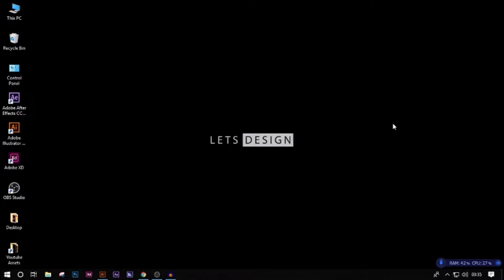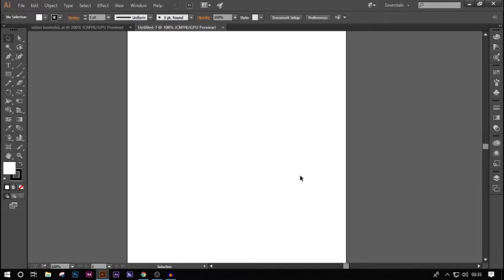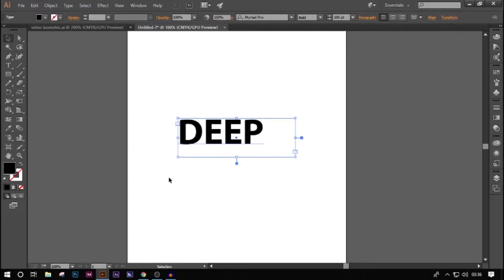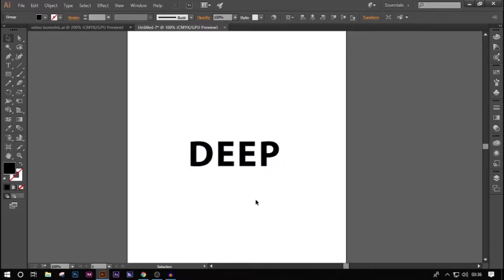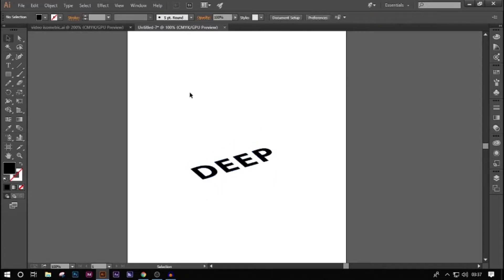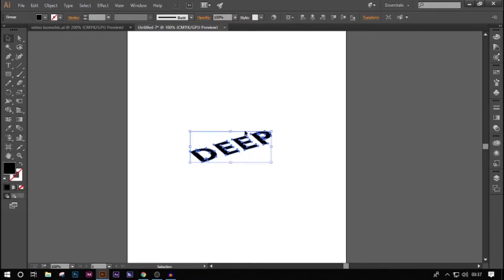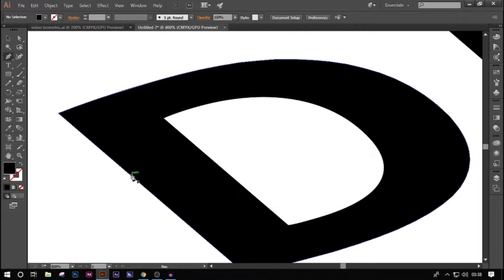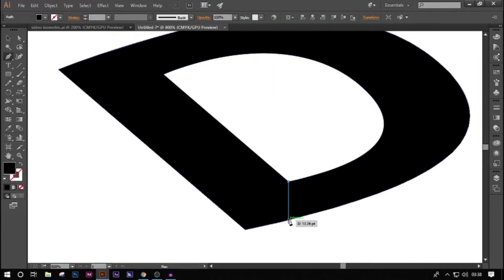TUTORIAL | ISOMETRIC TEXT EFFECT | Adobe Illustrator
Welcome Everyone, to my first ever YouTube tutorial for everyone who wants to learn Designing I have tried to make it as easy as possible for you guys to understand.

Link to Illustrator File for Peeps who want to practice and have a look at it

Software Used: Adobe Illustrator CC 2015
Edited in: Adobe Premiere Pro CC 2015
Post Processing: Adobe After Effects CC 2015
Audio Processing Software: Audacity
Screen Capture Software: OBS Studio

System Specifications:
Processor: Intel core i3 2120
Graphic Card: NVIDIA GTX 750ti
RAM: Corsair 12gb ddr3